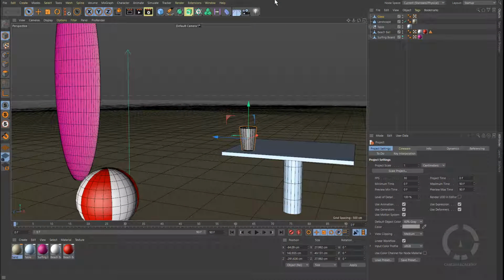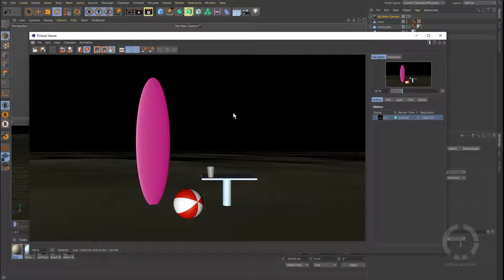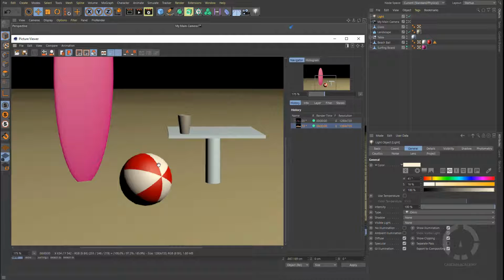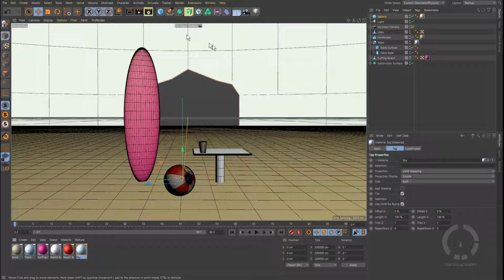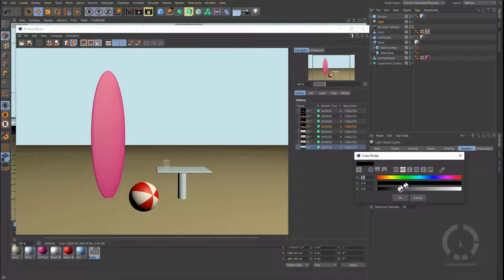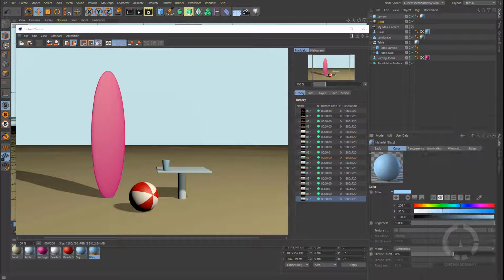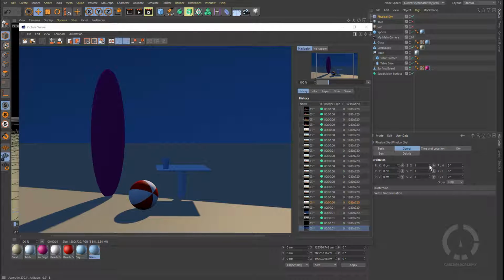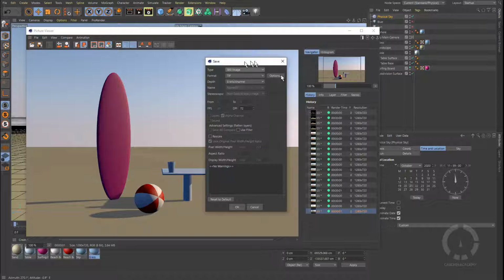How To Use Ligthing In Cinema 4D For Beginners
In this 4D cinema class, I will teach you how to create lighting and configure it.